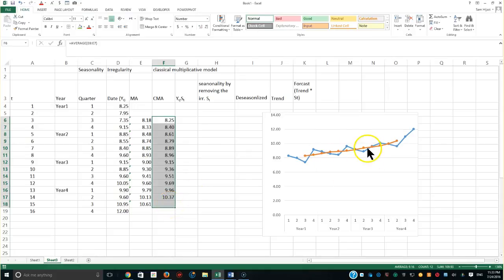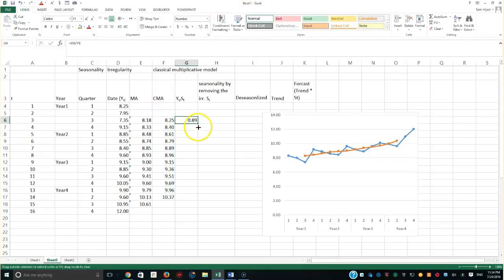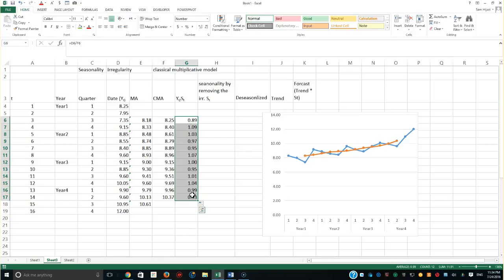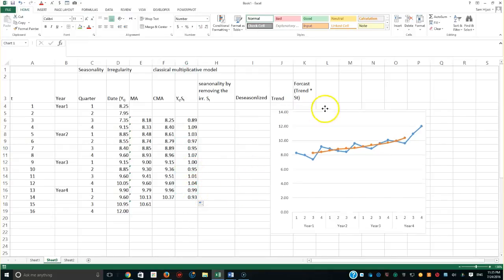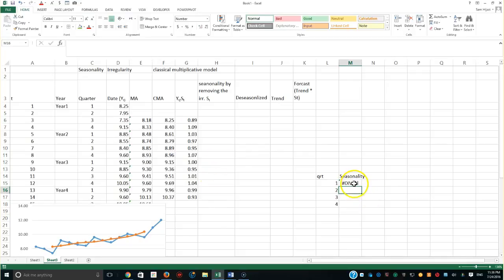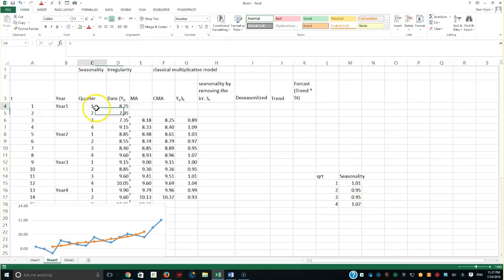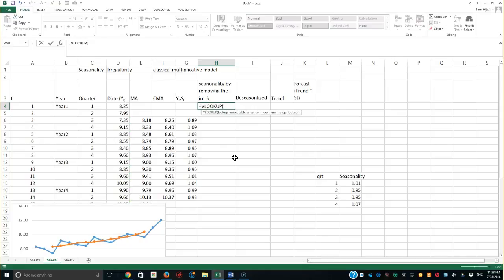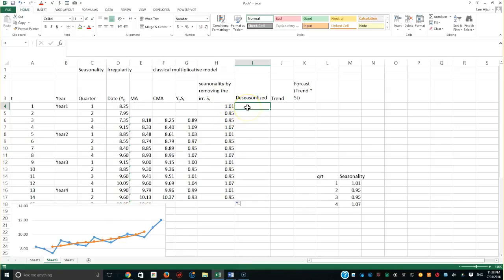Time Series Two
Time Series Forcast